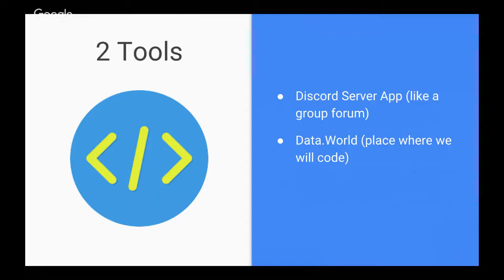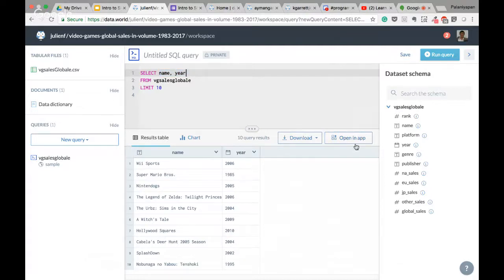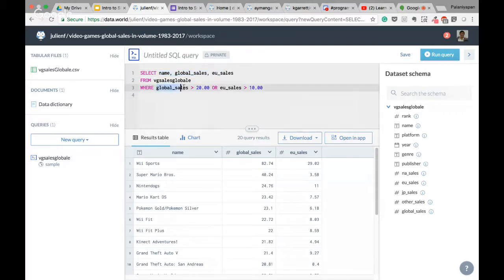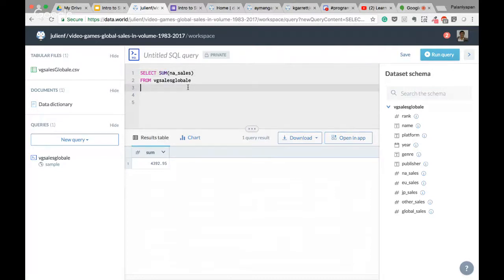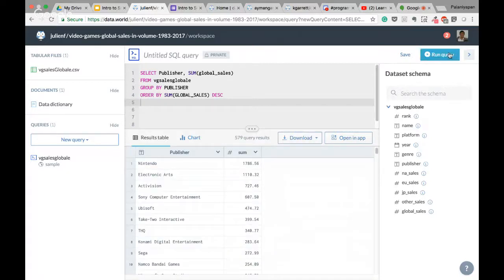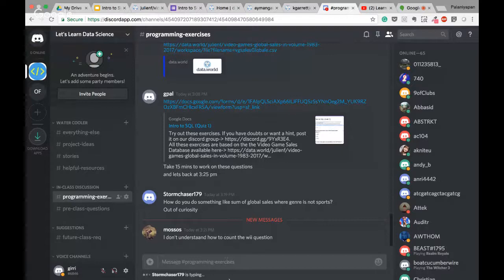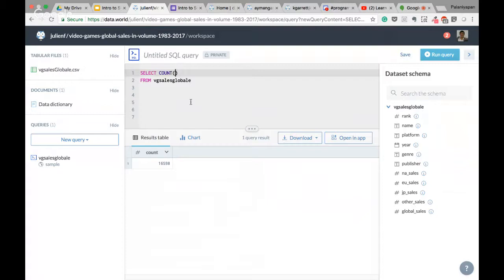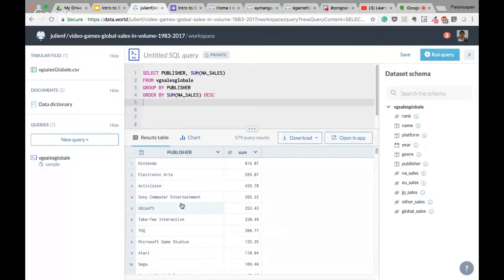Learn SQL-For Beginners (Part I)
At the end of the hour-long session, you will:
-Learn basic SQL syntax
-Select and filter data